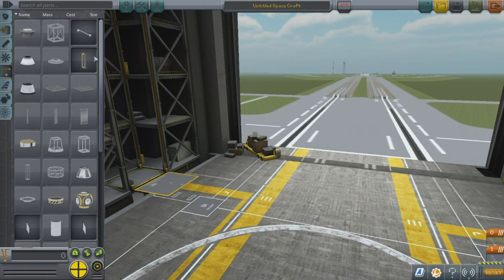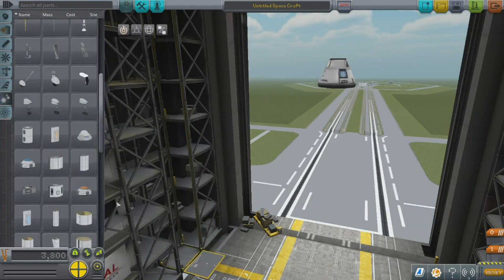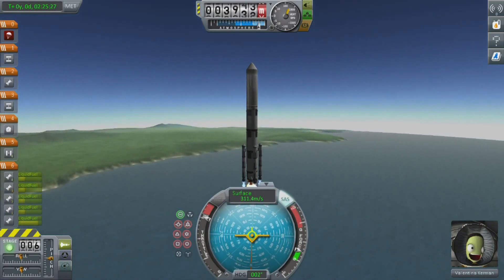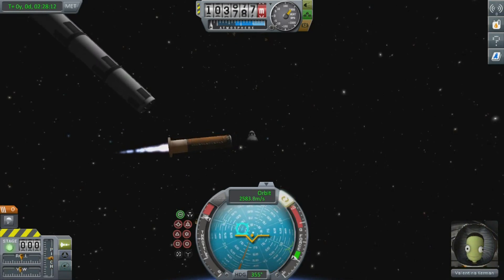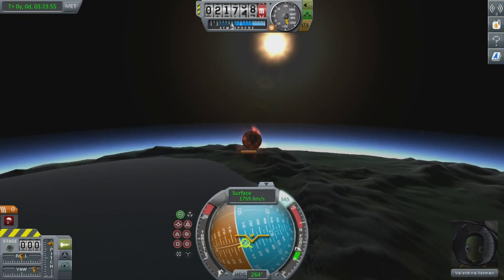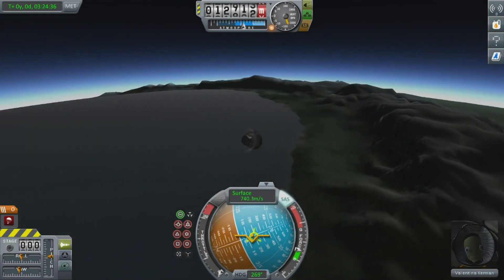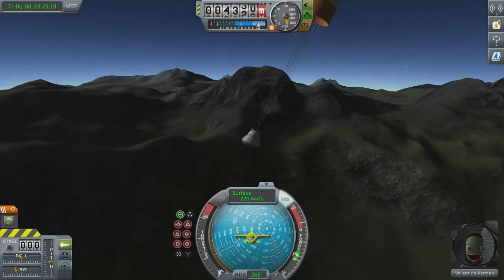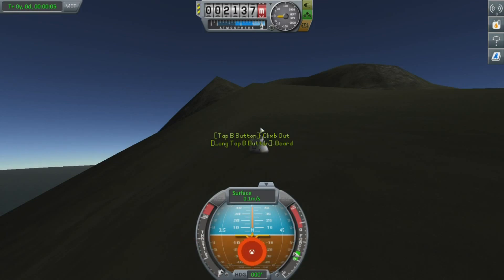Kerbal Space Program- Ground Control and the Right kind of Pilot achievement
How do you land on your own planet?  Let us show you.